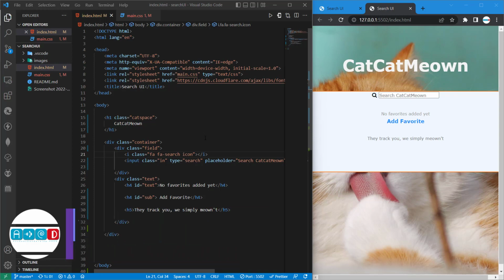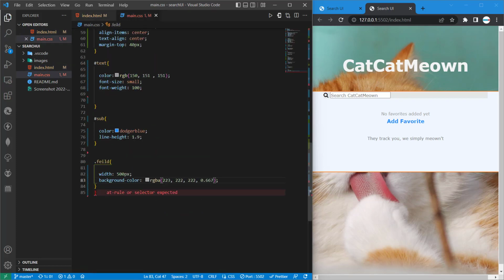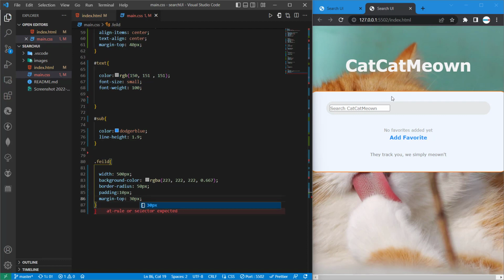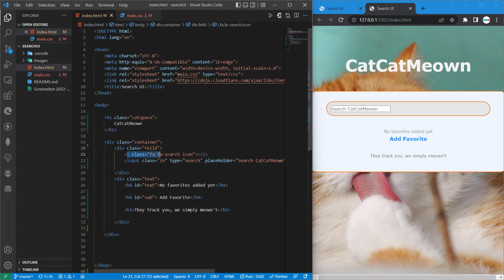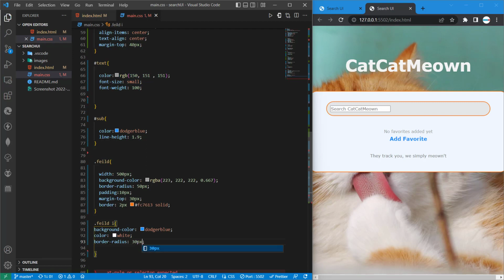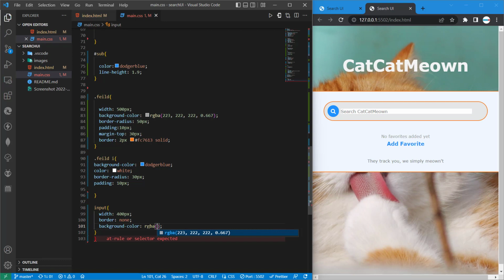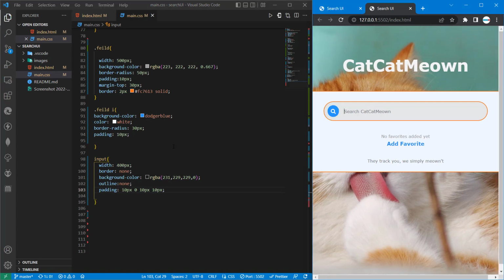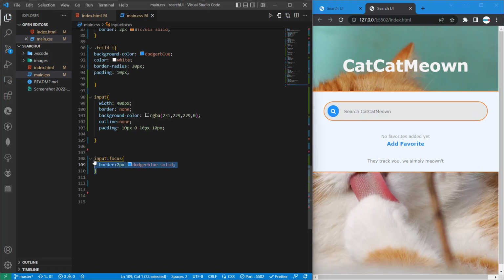Search UI Input Field Styling-4